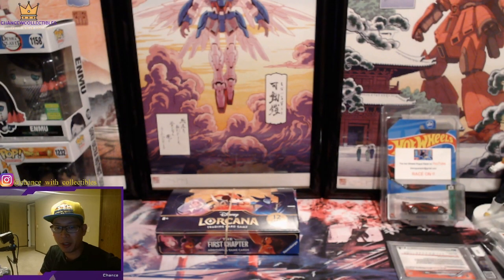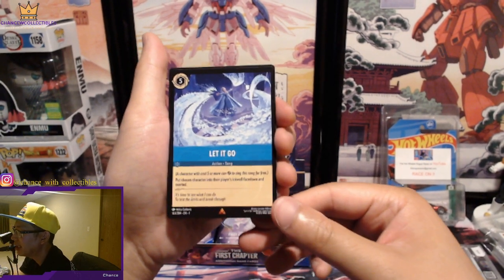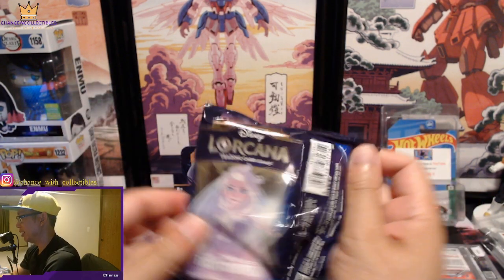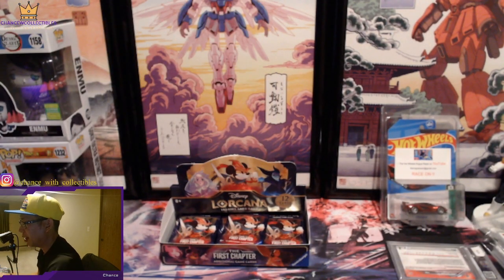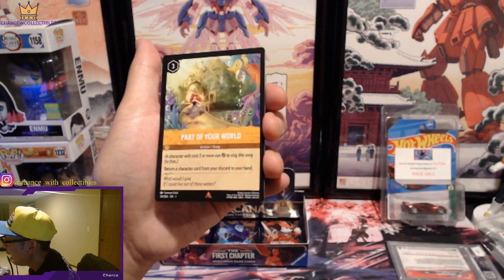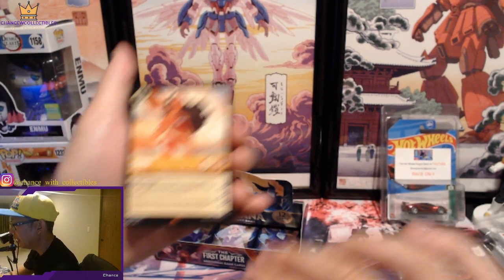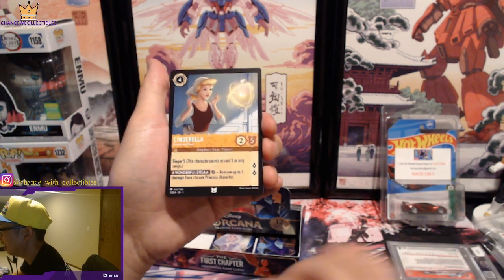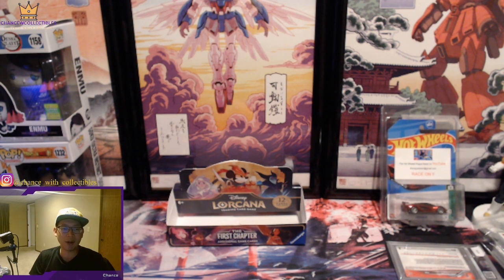Disney Lorcana Booster Box Rip! Legendary and Nostalgic Pulls!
Lets reach 300 Subscribers so we can do the next giveaway!